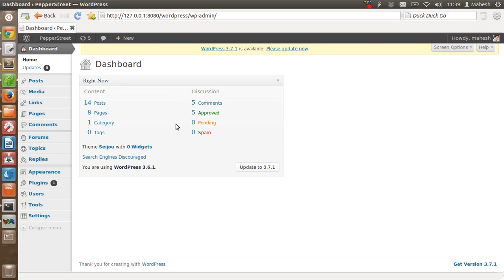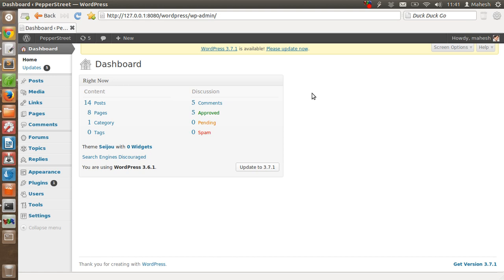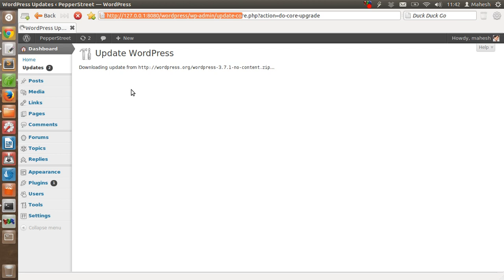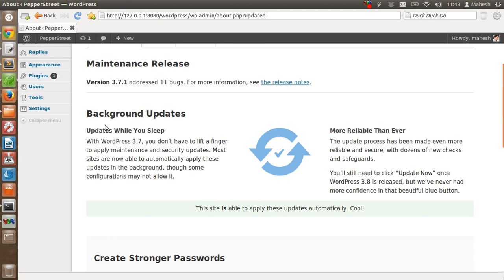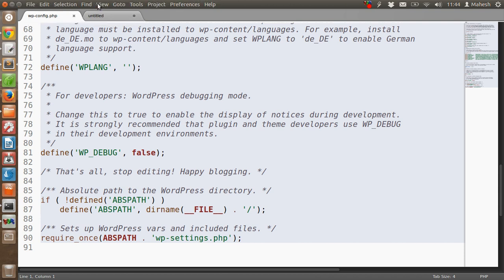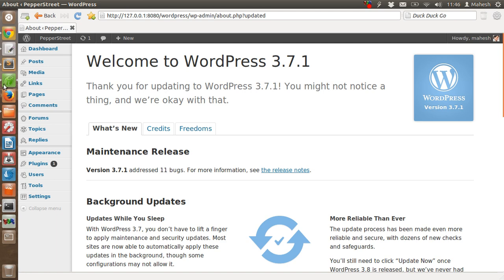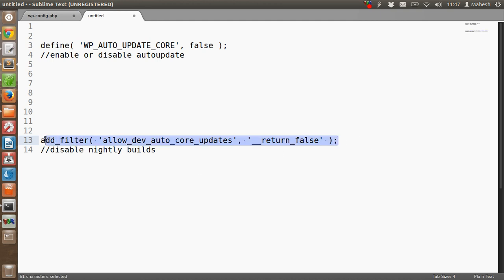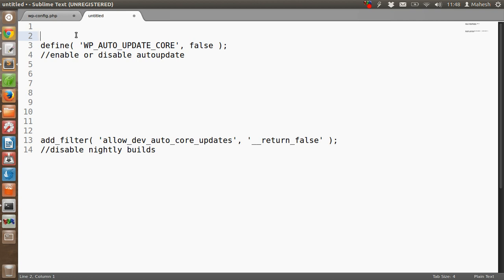How to Enable or Disable Automatic Updates in WordPress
Learn how to stop automatic updates in WordPress. Also learn how to enable automatic updates and disable nightly builds and updates. At the end of this tutorial you'll learn how to update wp-config.php to restrict the WordPress from updating automatically.